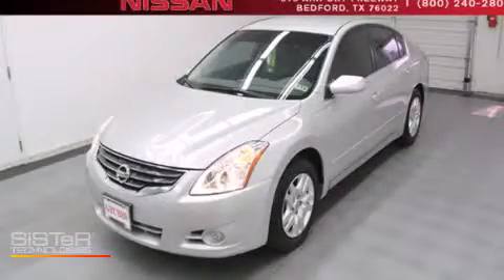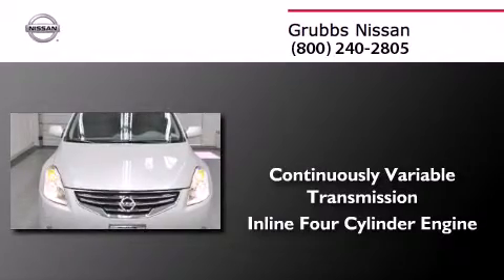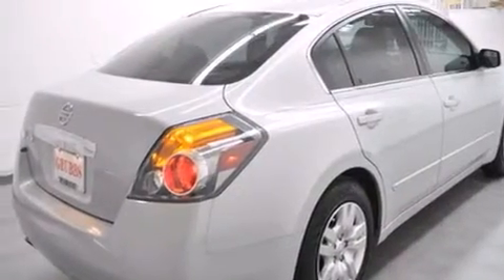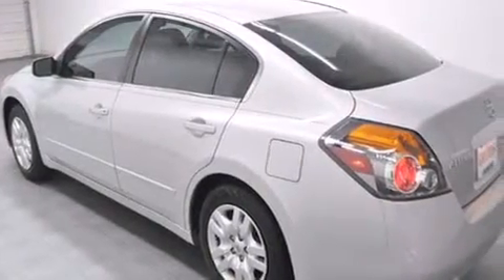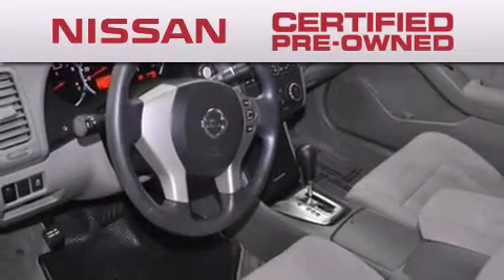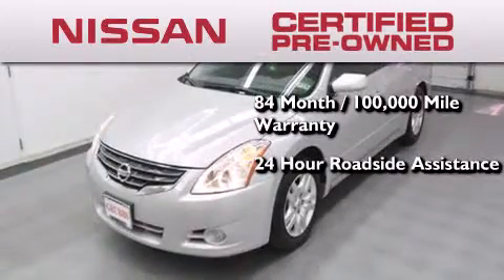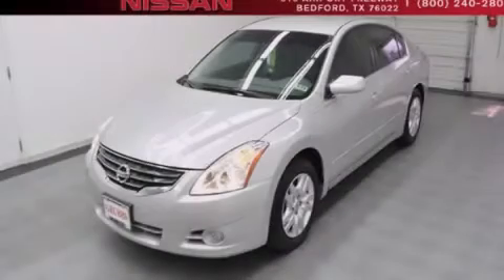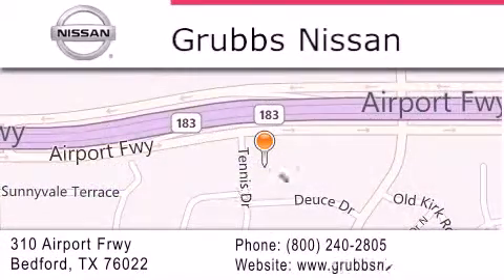Used 2011 Nissan Altima Arlington TX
We have been honored to serve the Bedford TX area , we promise that your experience at our dealership will exceed your expectations ! Year : 2011 Make : Nissan Model : Altima Engine : 2.5L 4 cyls Trans . : CVT (Continuously Variable) Exterior : Silver Miles : 24,101 Interior : Gray Stock : N9008A Grubbs Nissan Airport Freeway Bedford , TX 76022